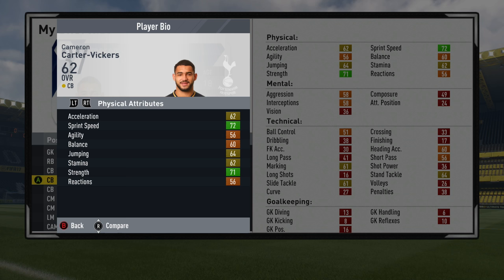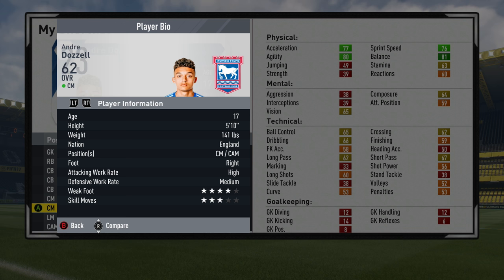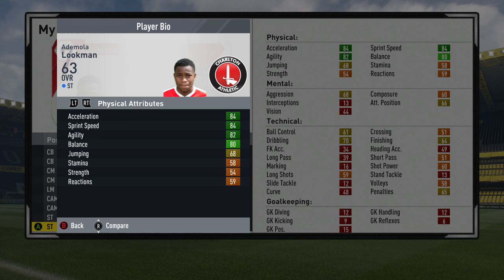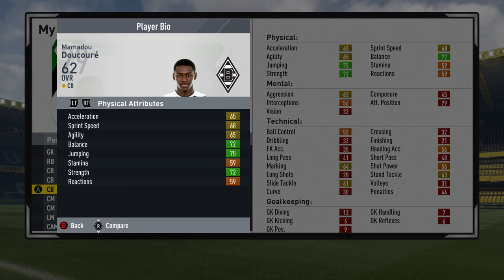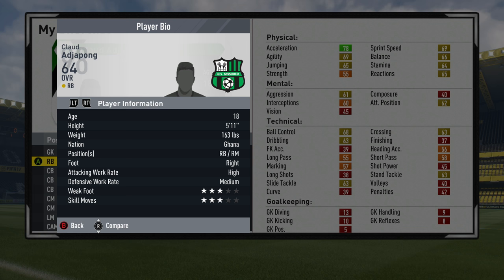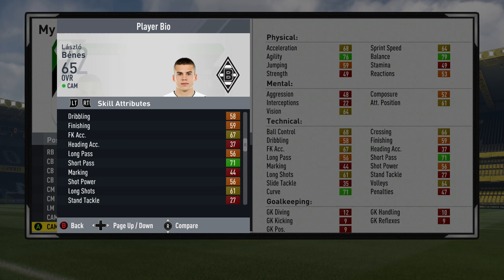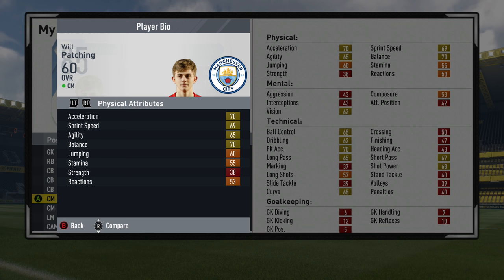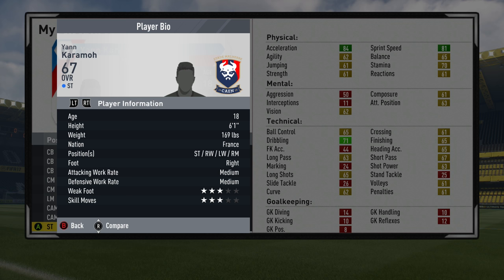FIFA 17 Top Tips | Best Players To Use in RTG Career Modes!!! - Part #2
Welcome to the 2nd edition of this; the best players to buy in FIFA 17 RTG Career Modes! These are all young players (16-19) that you can get for less than £1m and will grow to reach high OVRs! They've all got at least 80 potential, and are available in Season 1, either permanently or on loan! They're perfect for RTGs as they don't cost too much and get better as you progress through the divisions! Any other players you like to use in RTGs? Leave them in the comments section! Enjoy!
Players in this video:
Background Music (In Order) :
JME - Serious (Instrumental)

Editing Inspiration:
- SV2
- Lasselson
- Viktor Skarbäck
- r3ndos
- Ross94